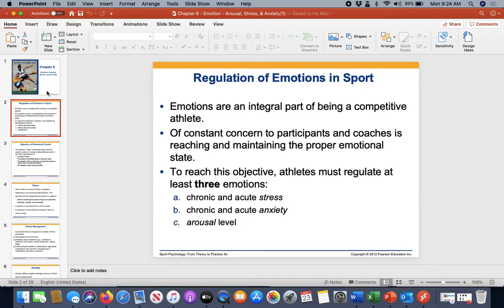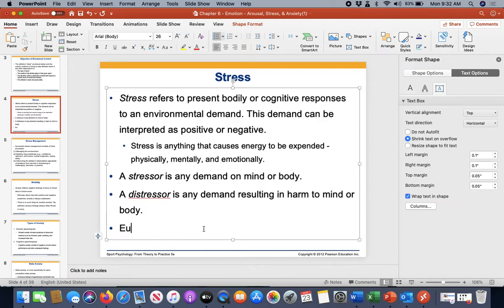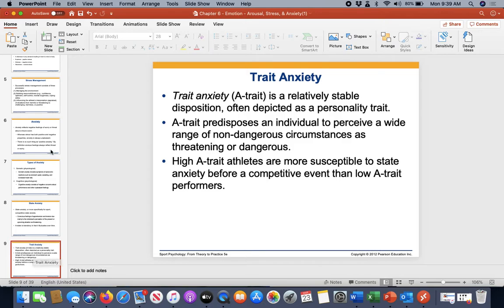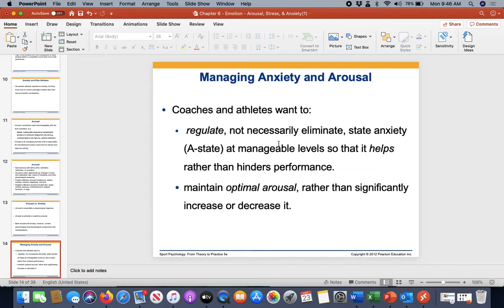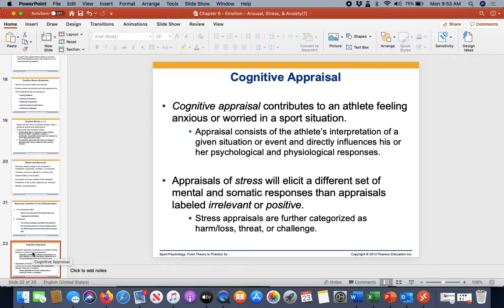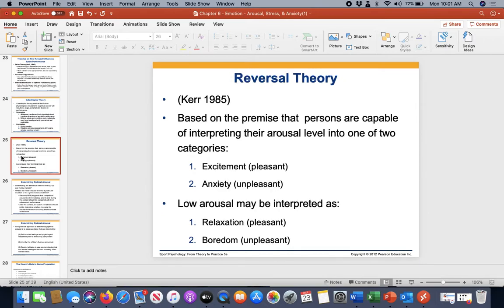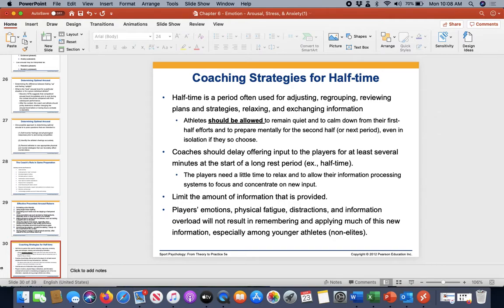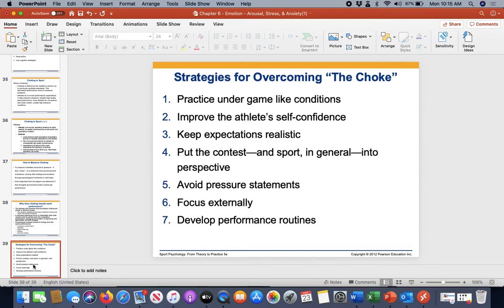Chapter 6 - Emotion: Arousal, Stress, and Anxiety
This is our sports psychology online lecture for emotions, particularly arousal, stress, and anxiety.  Understanding this from a coach and trainer position is important to better serve athletes and exercisers.